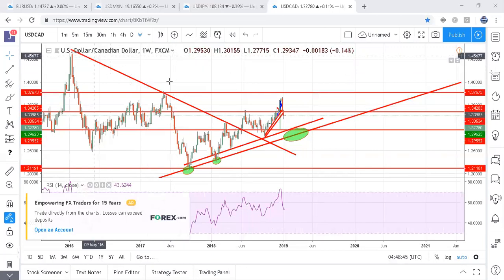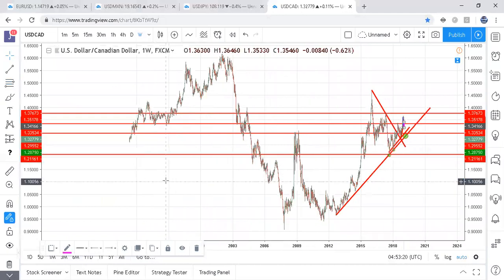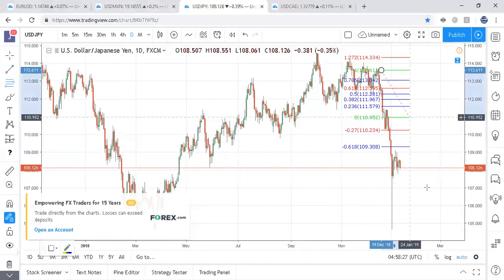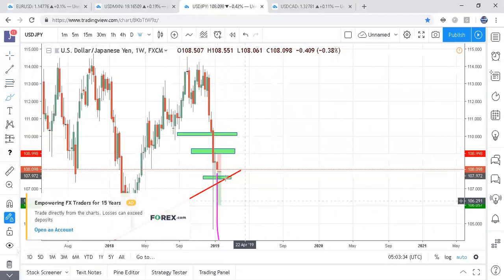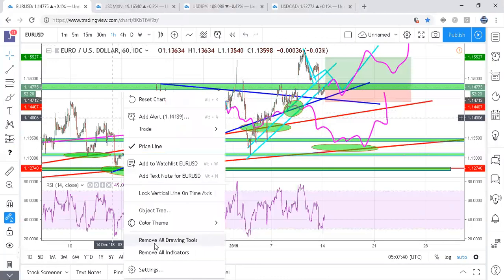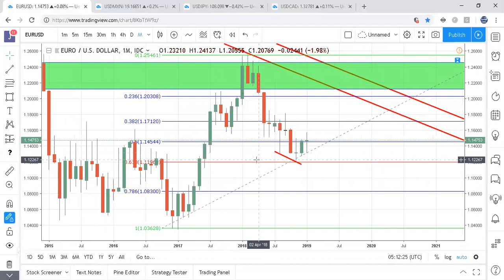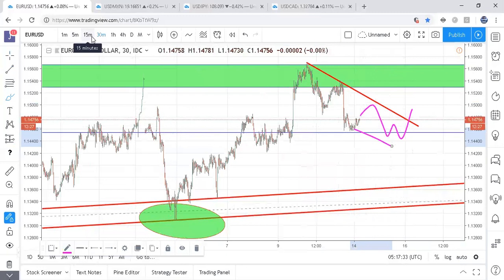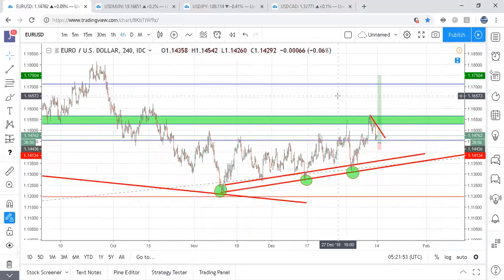FOREX ANALYSIS ON EUR/USD USD/JPY USD/CAD & USD/MXN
JAY VIZPARRI SETS HIS TRADING UNDER TECHNICAL ANALYSIS IN THIS VIDEO FOR THE FOLLOWING PAIRS EUR/USD USD/JPY USD/CAD & USD/MXN FOLLOW ALONG AS HE FOLLOWS UP WEEKLY TUESDAYS FRIDAYS AND SUNDAYS TO GET YOUR WEEKLY TASTE OF THE MARKET.. SEE YOU THEN !

((( I AM NOT A FIANCIAL ADVISOR TRADE UNDER YOUR OWN DISCRETION )))